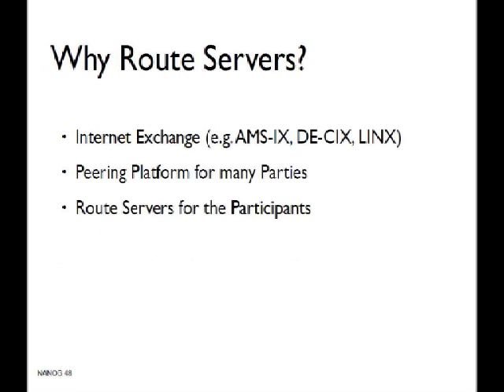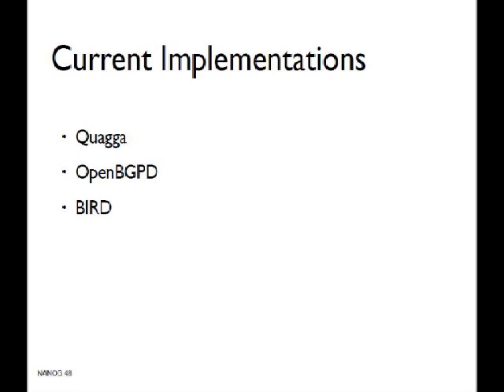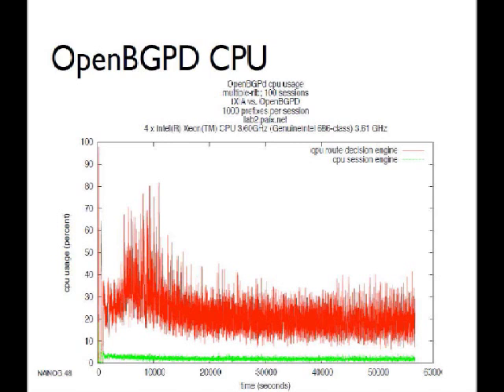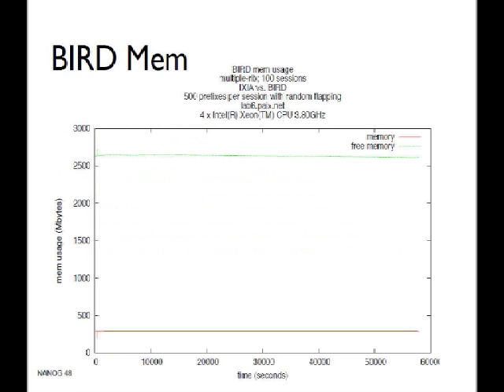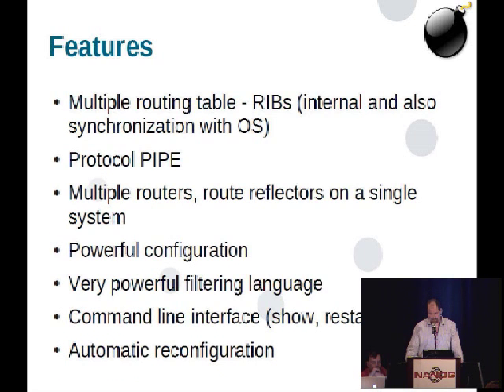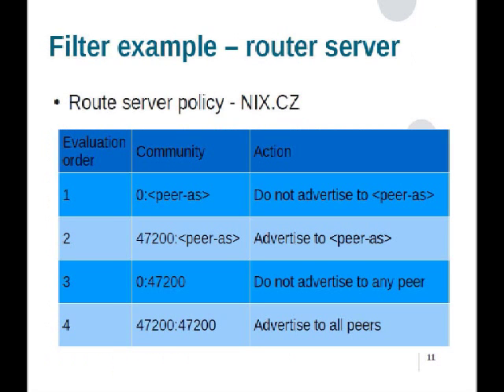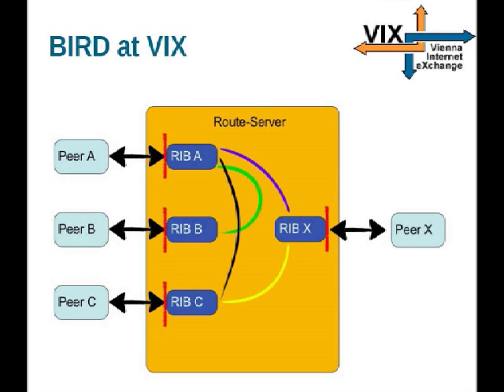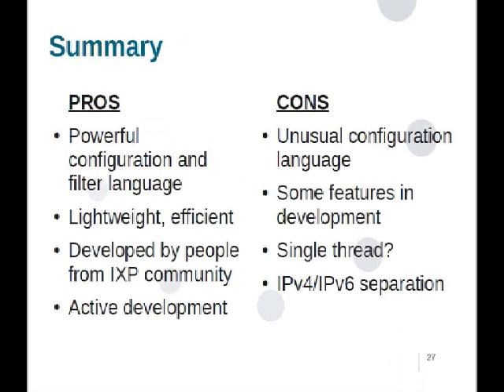Route Servers Track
Moderators:
Nina Bargisen, TDC
Mike Hughes, LINX
Speakers:
Ondrej Filip, CZ.NIC
Elisa Jasinska, AMS-IX
Chris Malayter, Switch & Data.